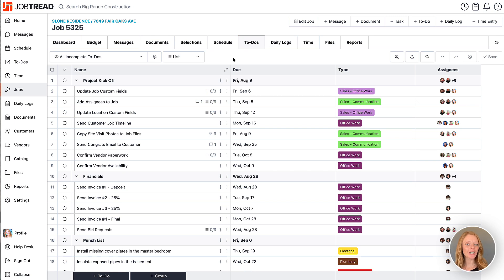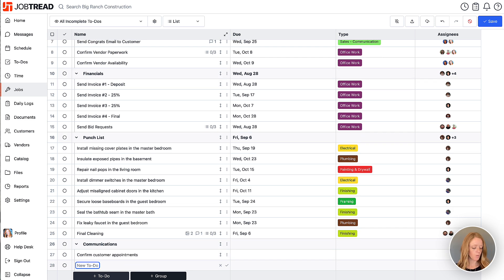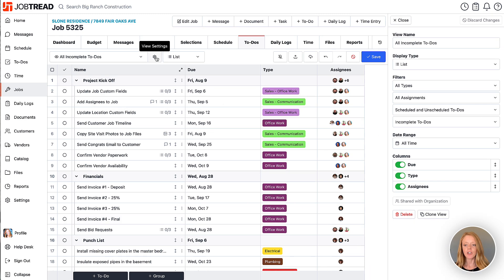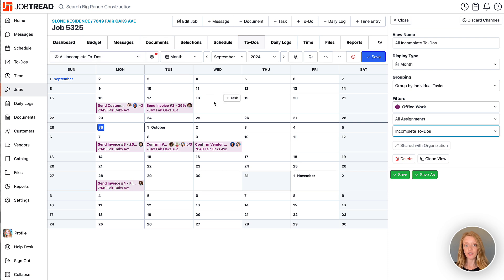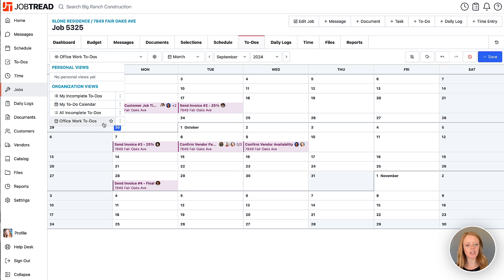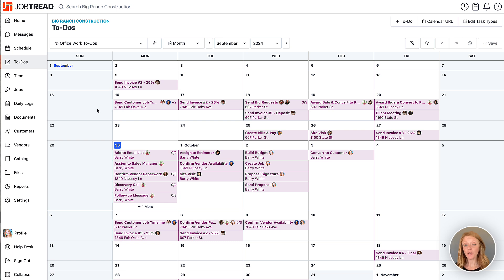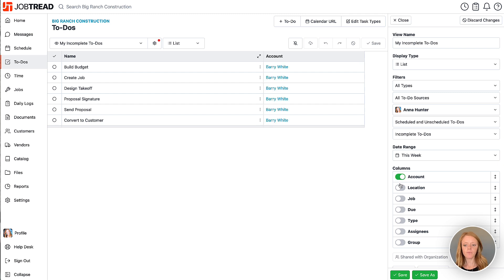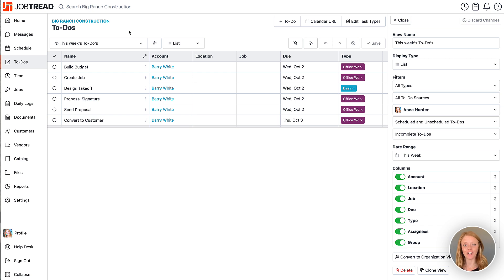To-Do's Groups & Custom Views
You can now add group headers to the Job, Customer, and Vendor Account to-do lists, helping you categorize and manage your to-do's more effectively. In addition, you can create and save custom views of your to-do lists, allowing you to apply filters based on date, type, assignee, and more. You can also toggle columns on or off to tailor your view and revisit these saved lists anytime, ensuring you always have the most relevant information at your fingertips.

Sales & Estimating
-Construction CRM
-Templates & Cost Catalog
-Bid Requests
-Estimates
-Customer Selections
-Contracts & eSignatures

Project Management
-Purchase Orders
-Daily Logs
-Tasks & Scheduling

-Change Orders
-Customer Invoices
-Job Costing
-Quickbooks Integration